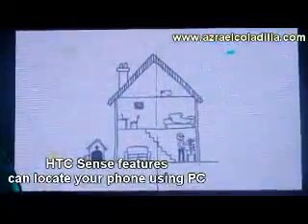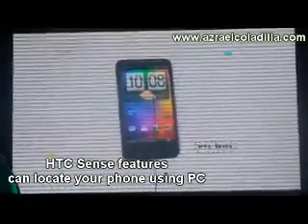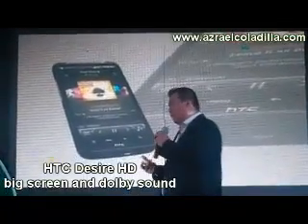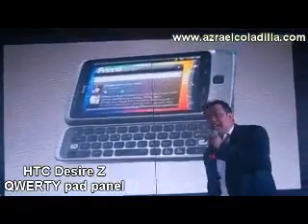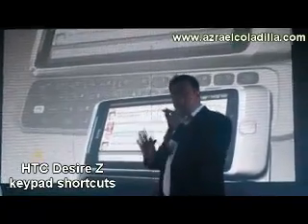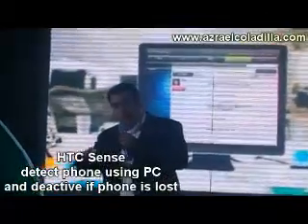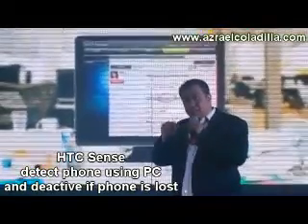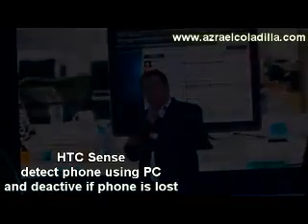Az video blog - features of HTC Desire HD, Desire Z and Sense